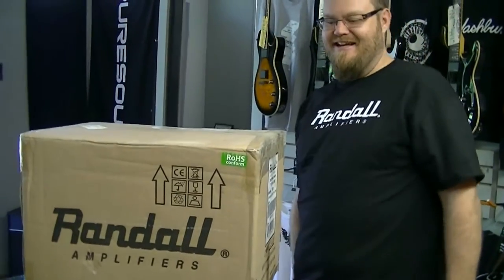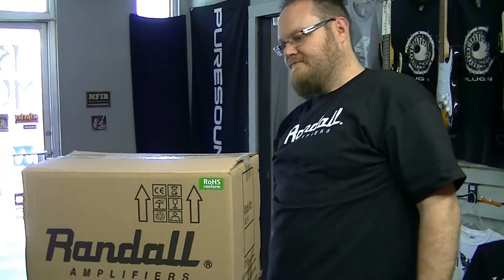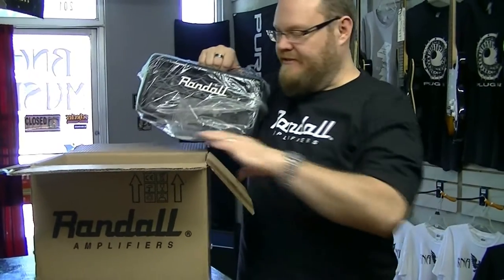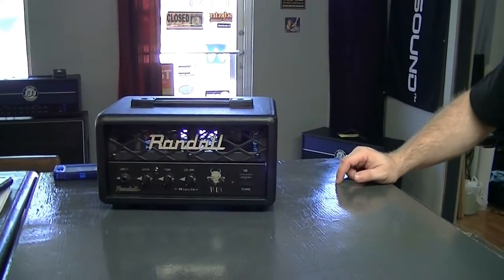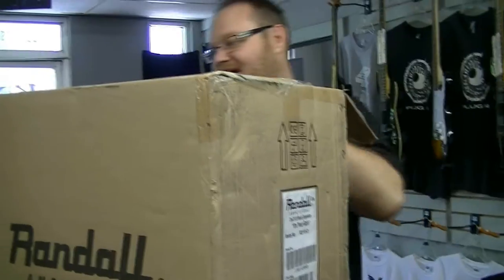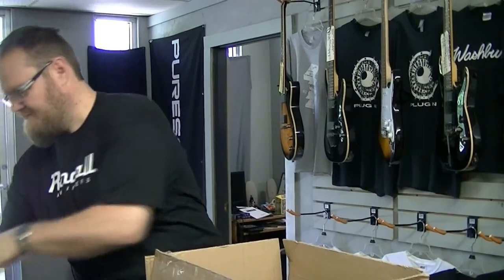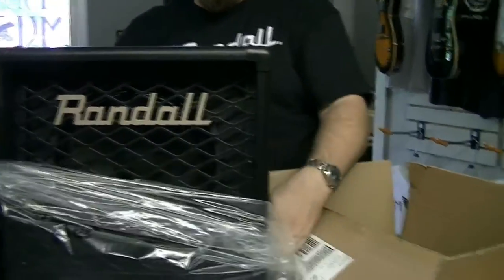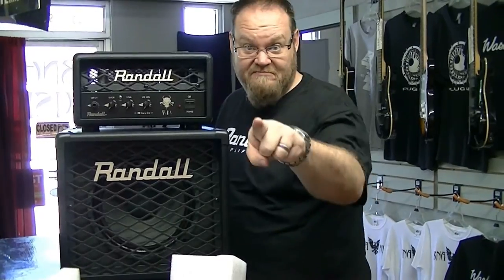NEW AMP DAY Randall Diavlo RD1 Un-boxing video!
NOT A DEMO. Just unpacking it for the first time! New amp delivery today at RNA MUSIC in Canton Tx! We're so excited. This is just the unboxing. Audio/video review coming soon! Please NOTE